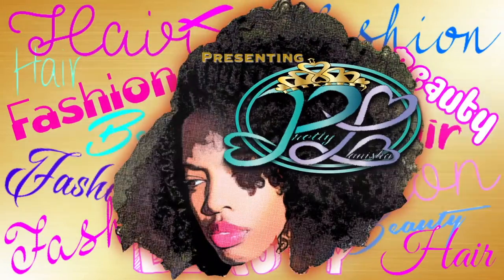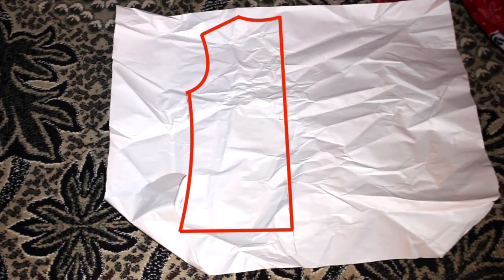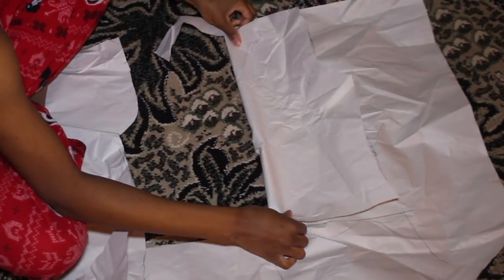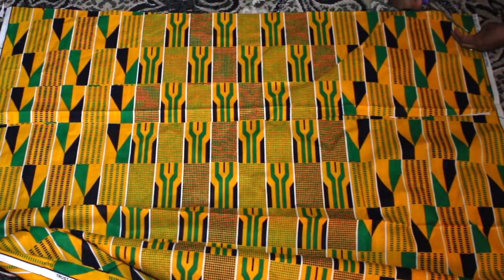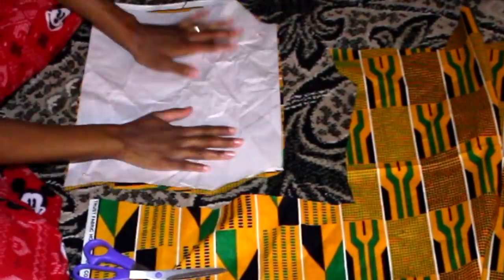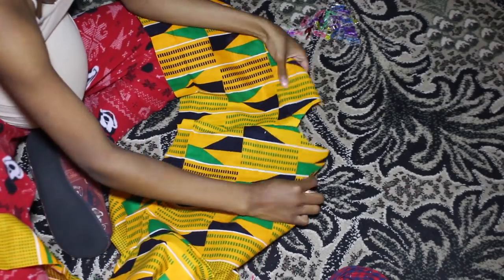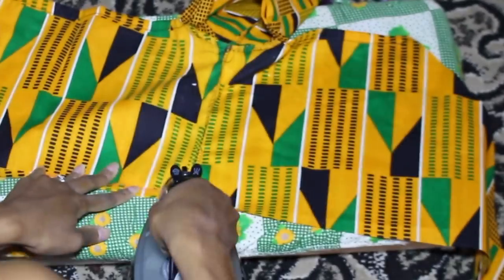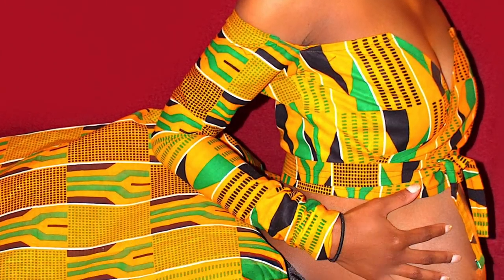How I made My African Print Maternity Outfit | Off Shoulder Wrap Crop Top & Wrap Skirt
WATCH IN HD (1080HD) (720HD) . !
IF YOU WANT TO STAY UPDATED WITH ME OFF OF YOUTUBE :
*** FOLLOW ME **

❤ Hey Lovelies!! I wanted to share with you the process of how I made my OFF THE SHOULDER WRAP CROP TOP for the family MATERNITY PHOTOSHOOT lol! So I patched clips together in order to show some steps into how I accomplished this WRAP TOP & SKIRT. I'm the first to make a tutorial on any platform on wrap off the shoulder crop top! So I hope you lovelies like.! ❤

    ❤ PRODUCTS I USED:
          ❤ AFRICN PRINT FABRIC (Local African Shop)
               - Satin Fabric
               - Fabric Clips
- Sewing Machine
               - RULER
               - PATTERN/TEMPLATE
               - PEN
               - Fabrics, Patterns & Zippers is measured to your own body type!

Fabrics
  - Satin
 - African Print

❤ CAMERA BEING USED :
      * -- Canon Eso Rebel T5i
❤ EDITOR USED :
      * -- iMovie'11